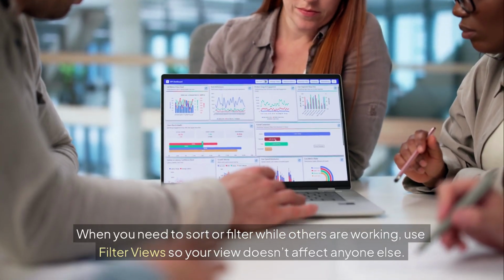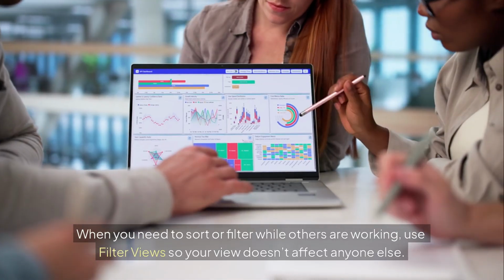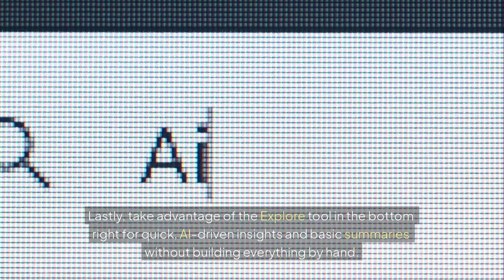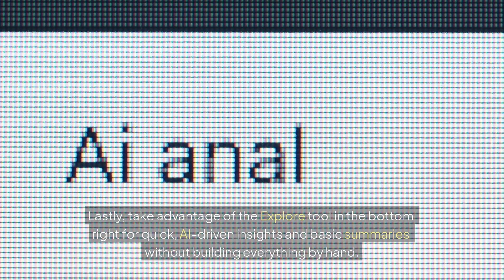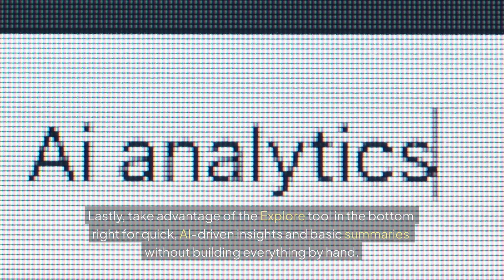Google Sheets Best Practices - 2026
Learn Google Sheets best practices in 2026 to organize data, improve efficiency, and avoid common mistakes for accurate and professional spreadsheets.

Steps
• Structure Your Sheets → Use Clear Headers, Named Ranges, And Logical Tab Order
• Use Consistent Formatting → Apply Number Formats, Text Styles, And Borders Uniformly
• Apply Formulas Efficiently → Use Array Formulas, Avoid Volatile Functions
• (Optional) Protect Important Data → Data → Protect Sheets And Ranges
• Regularly Audit Sheets → Remove Duplicates, Unused Columns, And Errors
(Pro Tip: Keep A Master Template To Ensure Consistency Across All Sheets.)

Timestamps
0:00 (Google Sheets Best Practices — 2026)
0:05 Sheet Structure And Formatting
0:20 Efficient Formulas And Data Protection
0:40 Audit Sheets And Wrap-Up

Helpful Tips:
Google Sheets Organization, Spreadsheet Efficiency, Data Accuracy Tips

If you find this video on Google Sheets Best Practices — 2026 helpful, please consider subscribing to the channel so we can continue to bring you amazing troubleshooting tips for your PC!